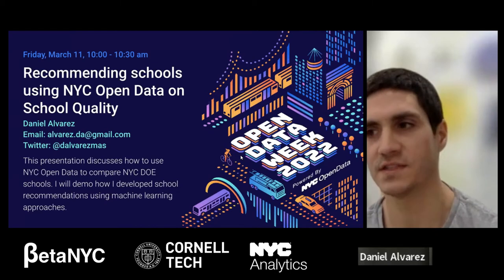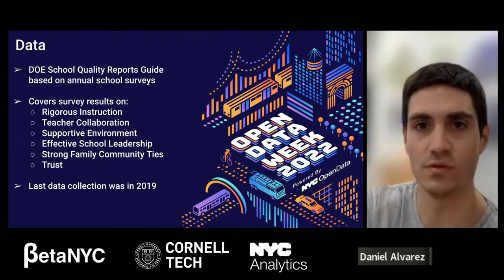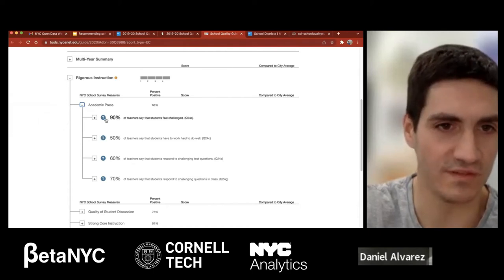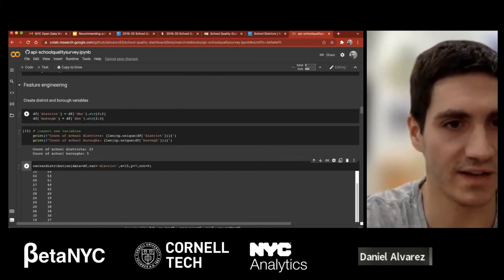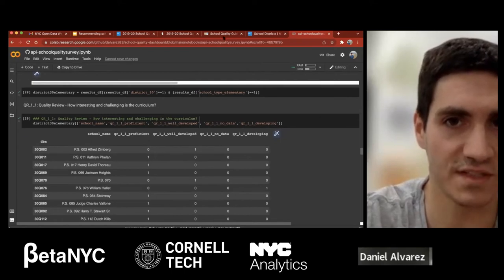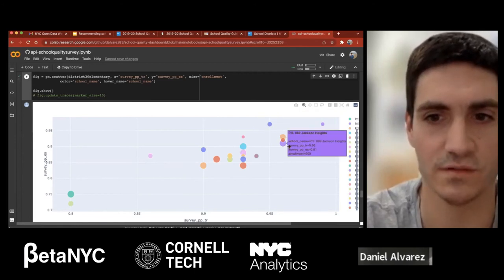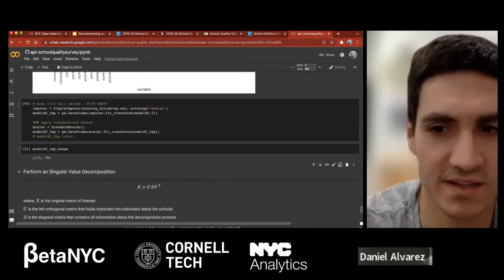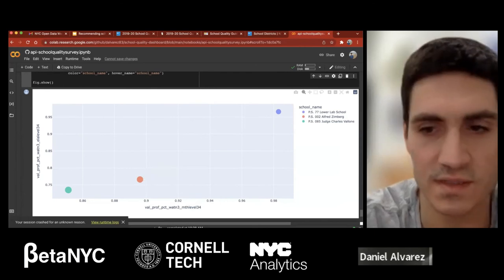Recommending Schools using NYC Open Data on School Quality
As a parent of a child in the application process for Kindergarten admissions in New York City, I found myself researching school quality surveys to evaluate and compare schools in order to rank school choices. Inspired by the vast amount of school quality data on NYC Open Data, I developed a recommendation system using machine learning models to select schools. The data tool starts with the data acquisition from NYC Open Data using the Open Data API, then proceeds to data processing to create the relevant features for the model. Using collaborative filtering, with individual schools and individual attributes, and the application of unsupervised machine learning models, I identify schools which are similar to each other and can be recommended potentially to applicants in the school admissions process. I will also discuss some potential drawbacks to this approach to school ranking recommendation and how other sources of information should support applicants’ school ranking decisions.

ORGANIZER: Daniel Alvarez